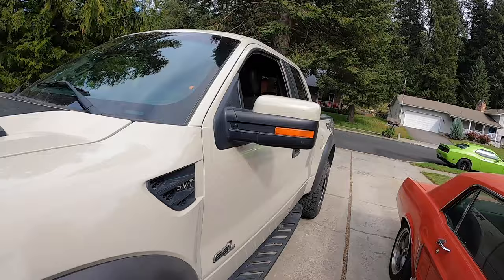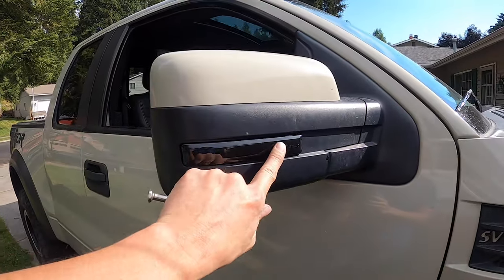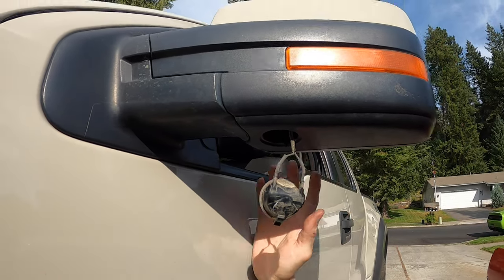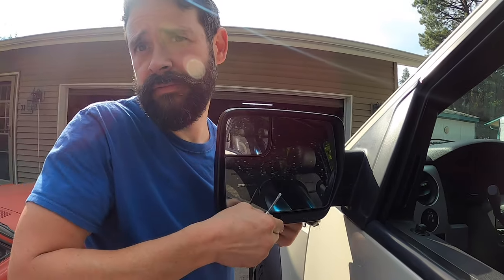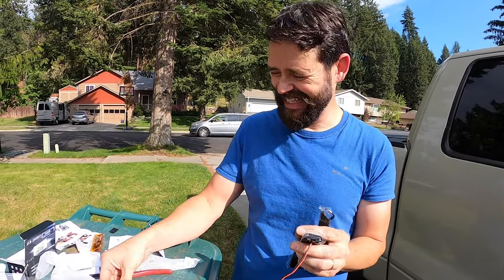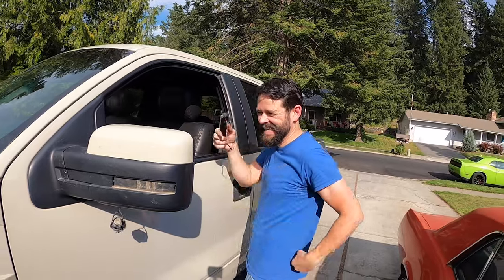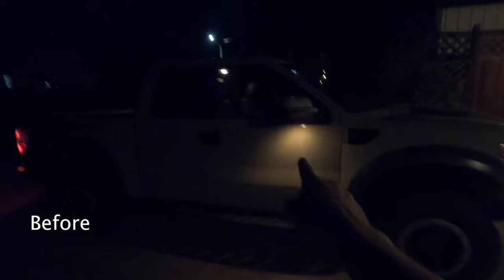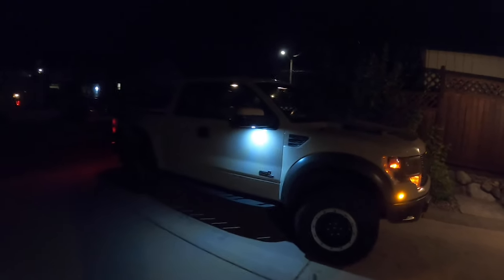Raptor Mirror Turn Signal Upgrade - WITHOUT Removing the Mirror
Here's our Raptor mirror turn signal upgrade (without removing the mirror) and puddle light LED install. This is the seventh video in our Cheapest Roush Raptor in the Country series and today we're going to tackle the broken puddle light on the driver's side. But as you can tell from this Roush Performance equipped Ford Raptor, we don't like to keep things stock. Out with the factory reflectors that are only pretending to be turn signals and in with these RUXIFEY Sequential LED smoked turn signals and powerful LED puddle lamps! This is a full how-to, without having to remove or disassemble the mirrors, for 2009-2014 Ford F-150s including Raptors. Join Uncle Jake as he makes a functional and very clean-looking upgrade to the Roush Raptor!

Here are the lights we used:
Sequential LED Side Mirror Turn Signals
LED Side Mirror Turn Signals
Puddle Lights

They handle all of the copyright and legal use so we can just focus on giving you guys great music. Check them out